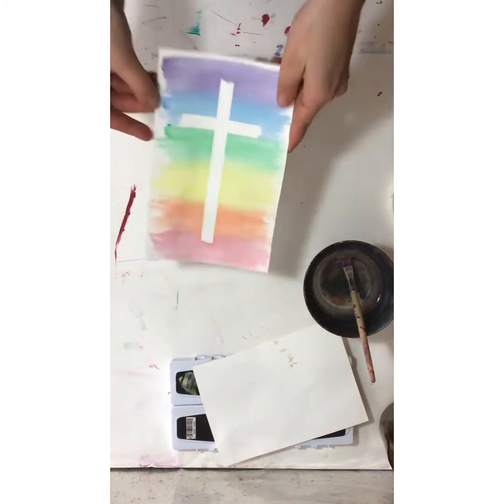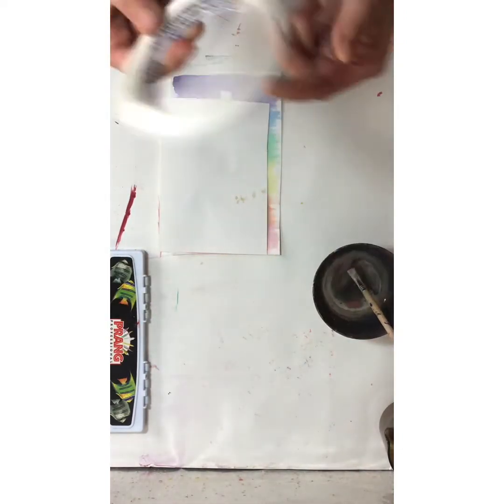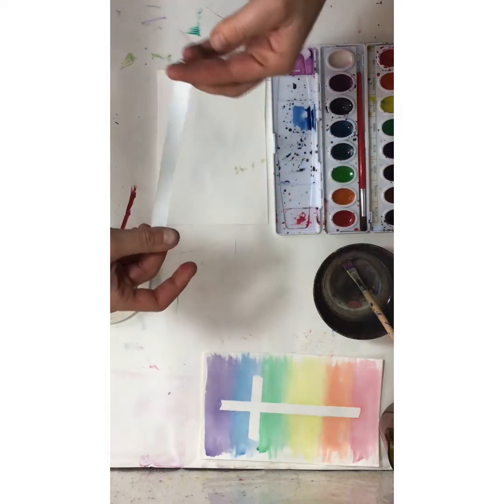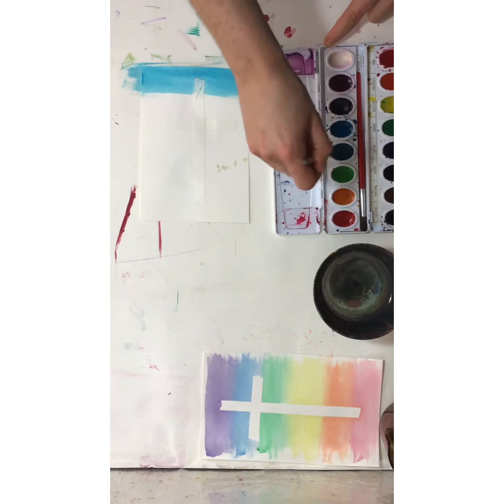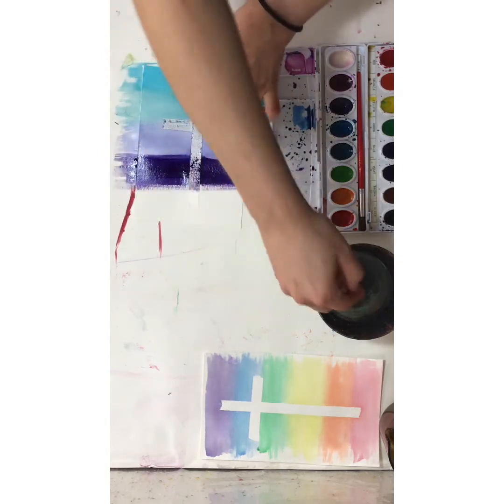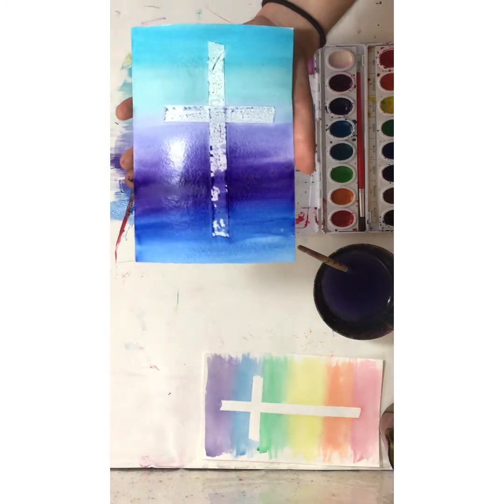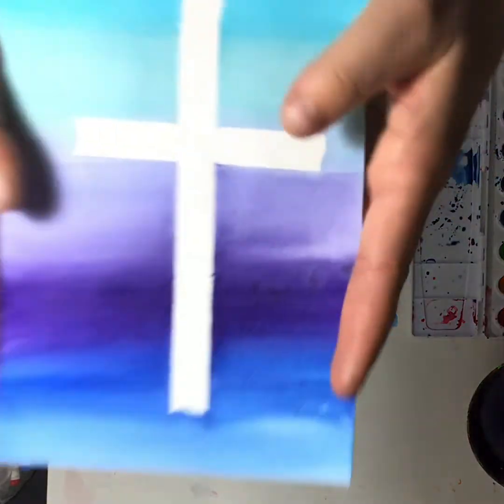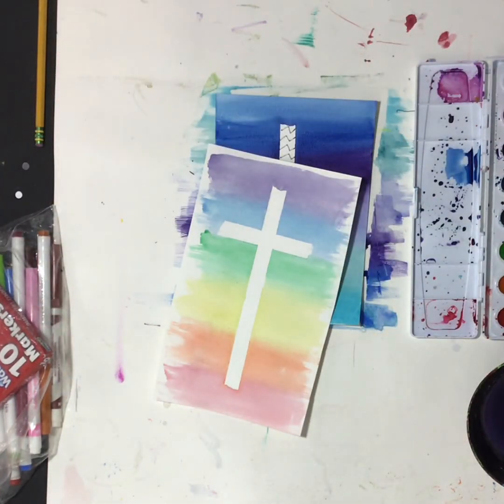Watercolor resist crosses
So simple! Masking tape and paint is all you need!